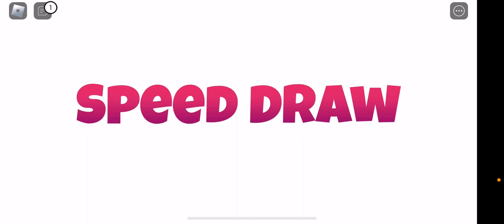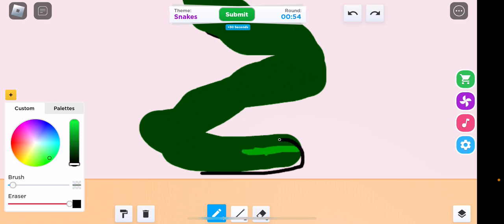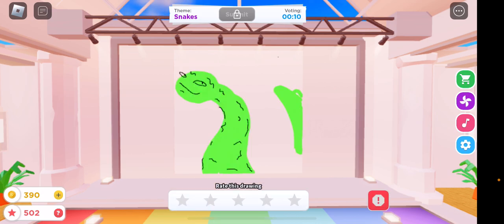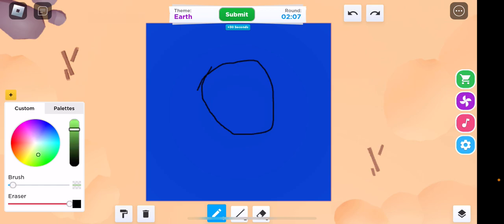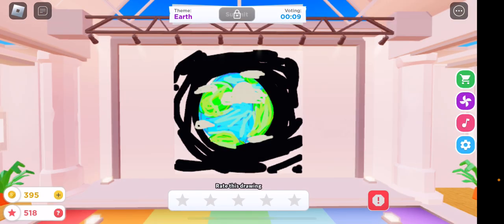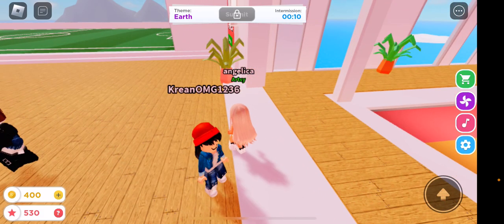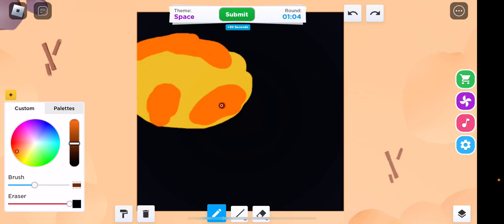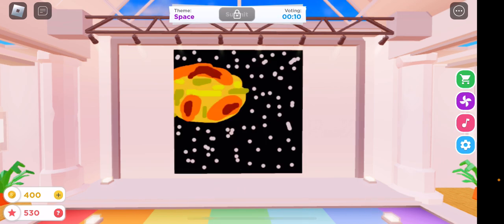Playing roblox speed draw|Sorrowfulbaby’s channel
Come with my as I play speed draw!